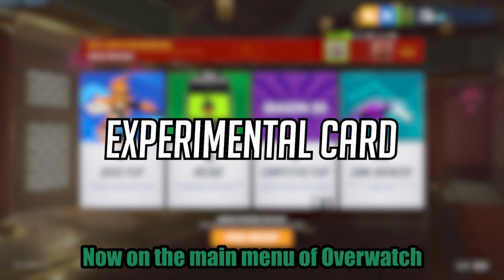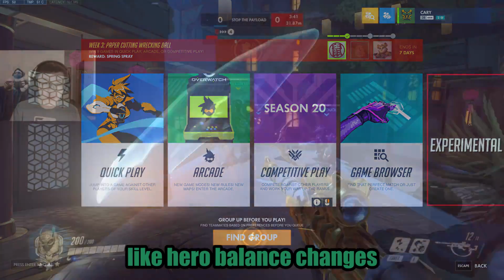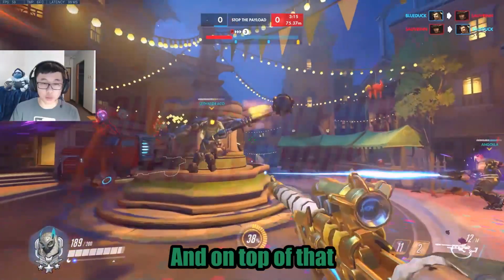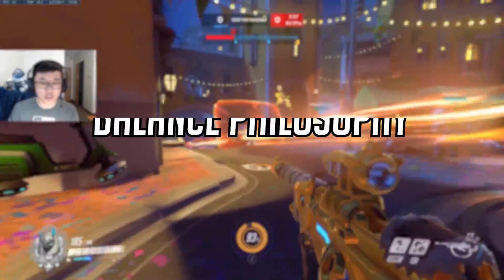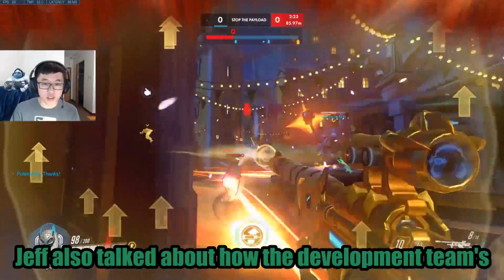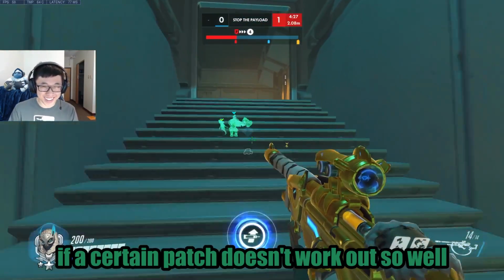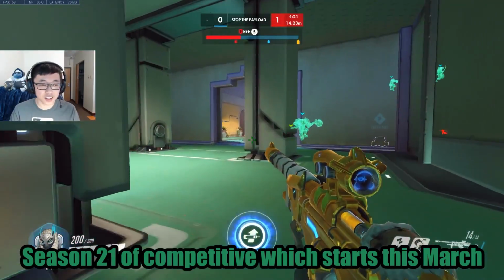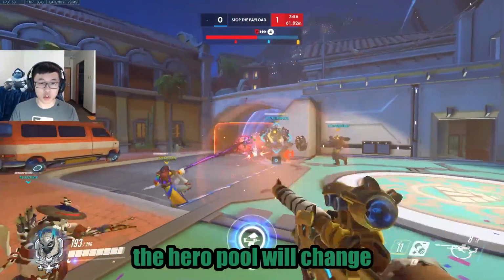January 2020 Developer Update in Five Minutes!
Another super exciting developer update from Jeff, I'm most excited for the replay viewer upgrades!